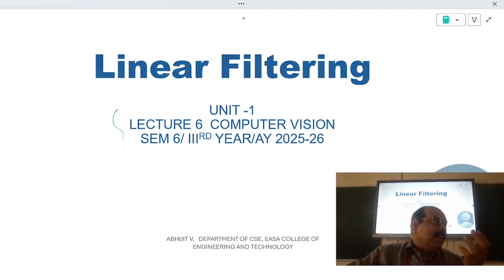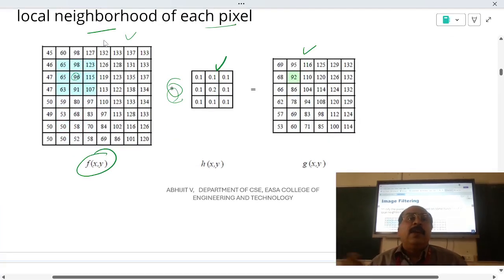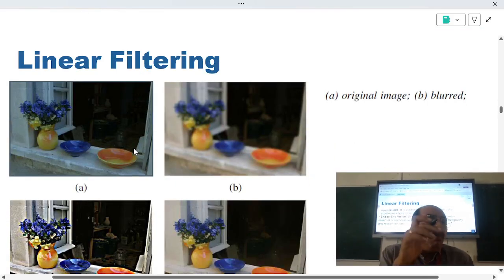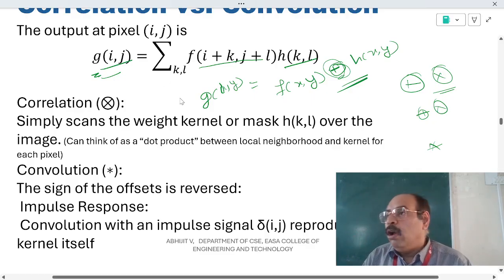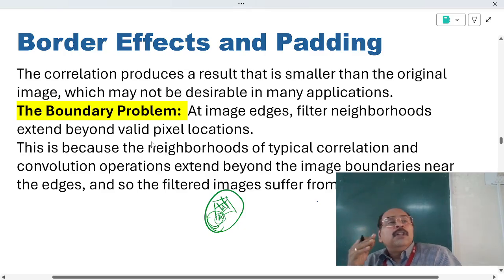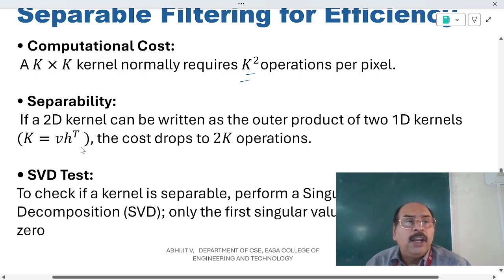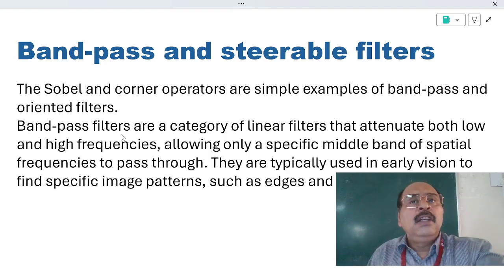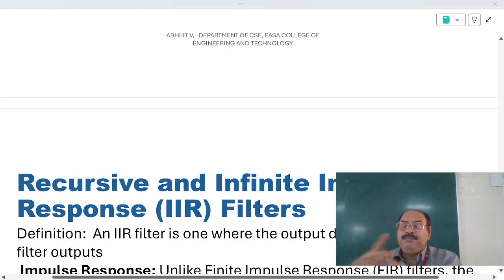Computer Vision : Unit 1- Lecture 6 Linear Filtering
Foundations of Linear Filtering
• Neighborhood Operators: Linear filtering produces an output pixel as a weighted sum of input pixels in a local window. This process is foundational for tasks such as blurring, sharpening, and noise removal.
• Correlation vs. Convolution: While correlation simply scans a weight kernel over an image, convolution reverses the sign of the offsets. Convolution is a powerful tool because it is both commutative and associative, and it corresponds to multiplication in the Fourier domain.
• Linear Shift-Invariant (LSI) Systems: These systems are defined by two properties: superposition (the response to a sum of signals is the sum of their individual responses) and shift invariance (the operator behaves identically across all parts of the image).
Implementation and Efficiency
• Border Effects and Padding: To handle the edges of an image where a filter window would extend into non-existent pixels, various padding modes are used, including zero, clamp (replicate), wrap, and mirror.
• Separable Filtering: Computational efficiency is greatly improved by using separable kernels, which allow a 2D convolution to be computed as two 1D passes. This reduces complexity from O(K 2 ) to O(2K) operations per pixel.
• Summed Area Tables (Integral Images): These precomputed tables allow any box filter to be evaluated in constant time, regardless of its size, by performing only four lookups.
Specialised Filter Types
• Low-Pass Filtering: Smoothing is achieved through kernels like the box filter (a moving average), the bilinear (tent) filter, or the binomial filter, which converges to a Gaussian through iterated convolution.
• Sharpening and Features: Unsharp masking sharpens images by adding back high-frequency details. Specific operators like the Sobel operator and corner detectors are used to accentuate edges and structural features.
• Band-pass and Steerable Filters: Laplacian of Gaussian (LoG) kernels act as band-pass filters to detect patterns like edges while suppressing noise. Steerable filters allow the computation of an oriented filter at any angle using a linear combination of basis functions.
• Recursive and IIR Filters: Infinite Impulse Response (IIR) filters use previous outputs to calculate new values, making them highly efficient for approximating very large smoothing kernels like Gaussian